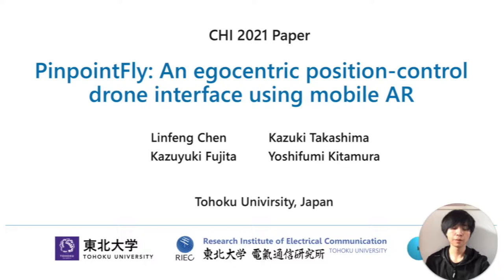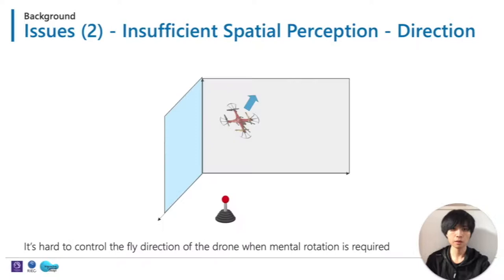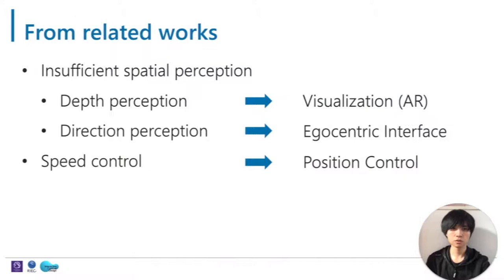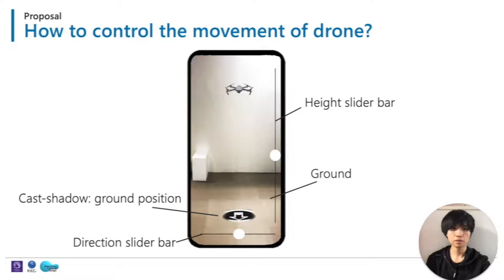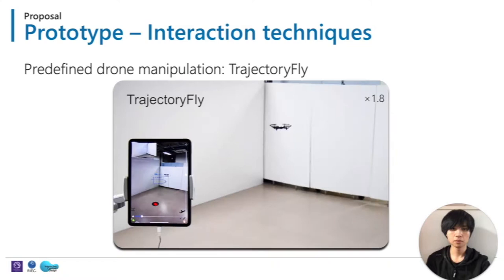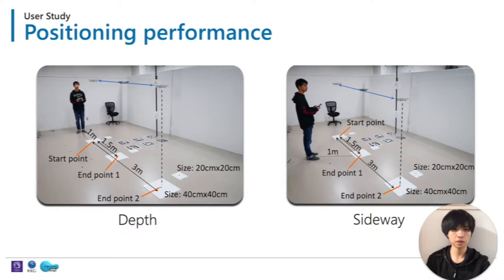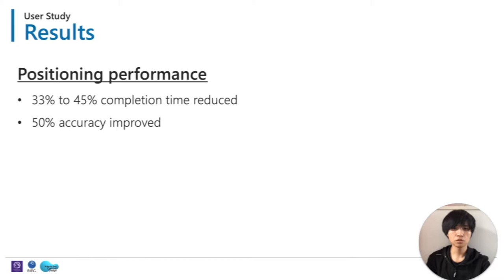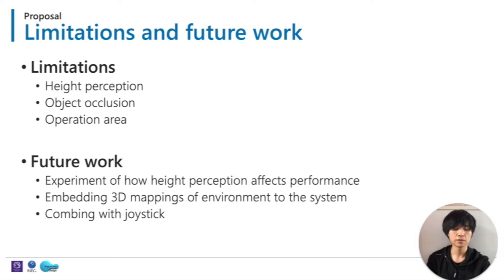PinpointFly: An Egocentric Position-control Drone Interface using Mobile AR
Linfeng Chen, Kazuki Takashima, Kazuyuki Fujita, Yoshifumi Kitamura

Session: Human-AI, Automation, Vehicles & Drones / Trust & Explainability

Abstract
Accurate drone positioning is challenging because pilots only have a limited position and direction perception of a flying drone from their perspective. This makes conventional joystick-based speed control inaccurate and more complicated and significantly degrades piloting performance. We propose PinpointFly, an egocentric drone interface that allows pilots to arbitrarily position and rotate a drone using position-control direct interactions on a see-through mobile AR where the drone position and direction are visualized with a virtual cast shadow (i.e., the drone's orthogonal projection onto the floor). Pilots can point to the next position or draw the drone's flight trajectory by manipulating the virtual cast shadow and the direction/height slider bar on the touchscreen. We design and implement a prototype of PinpointFly for indoor and visual line of sight scenarios, which are comprised of real-time and predefined motion-control techniques. We conduct two user studies with simple positioning and inspection tasks. Our results demonstrate that PinpointFly makes the drone positioning and inspection operations faster, more accurate, simpler and fewer workload than a conventional joystick interface with a speed-control method.